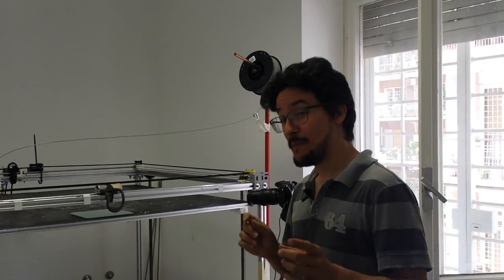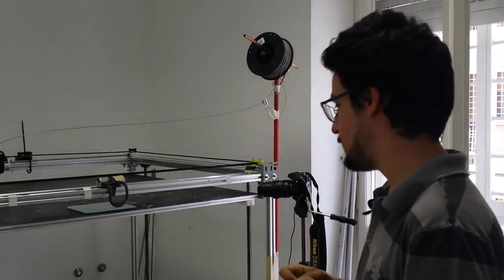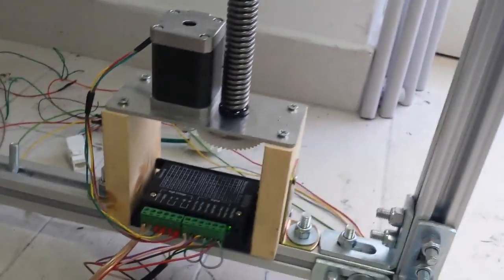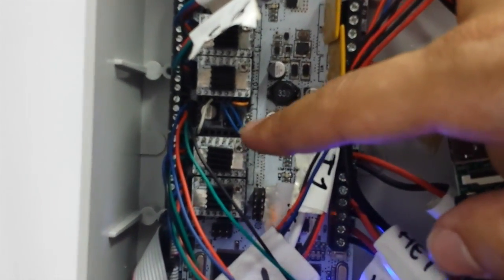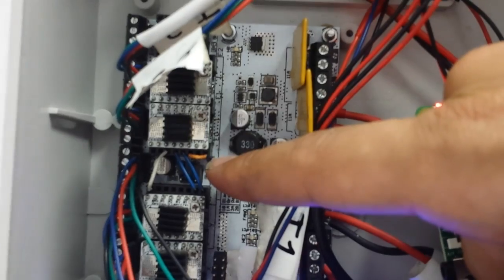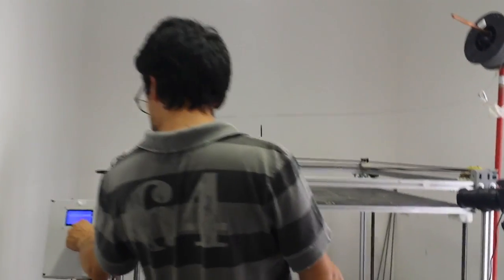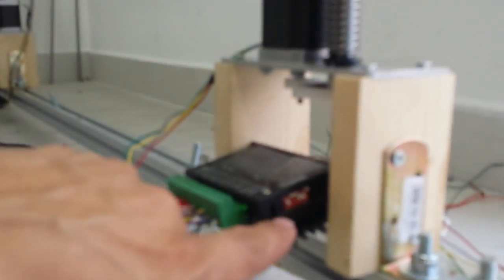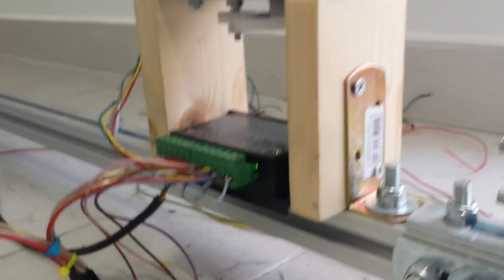Ep. 2.5 bis! New external drivers!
Since some upgraded parts are starting to arrive, here's how I'm wiring external drivers: it should work with any external driver on any common 3d printer arduino shield or electronics. So, should you need to move big motors (more than 2A) this solution is for you!

I'm using TB6600 drivers.

Next video will (hopefully!) be finally on belts and leadscrews, how to design them and attach them to the chassis - and, obviously, move stuff around!